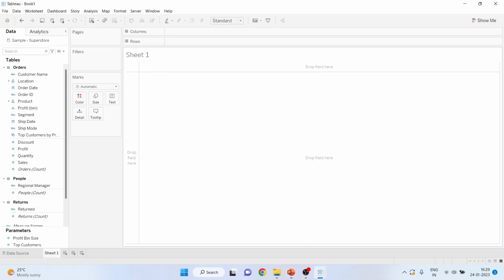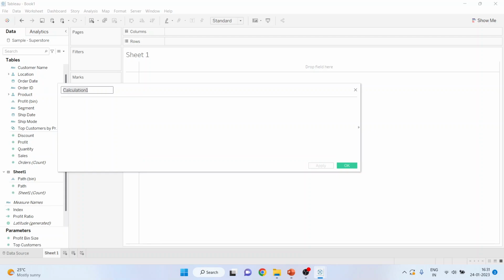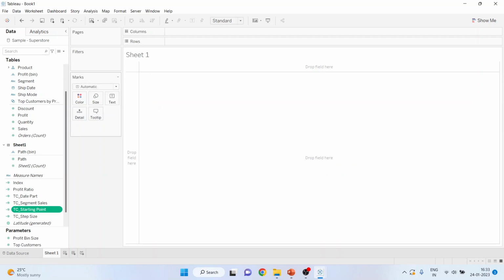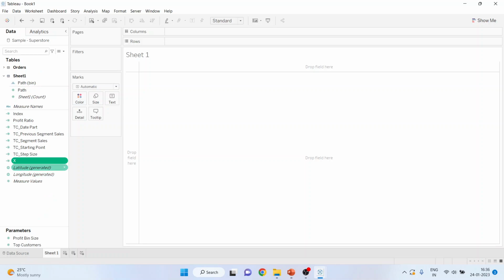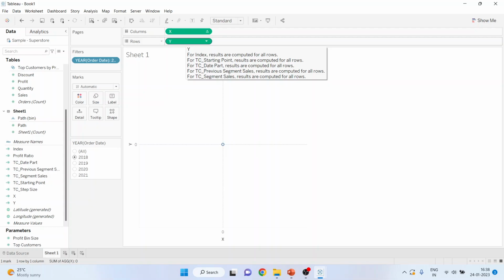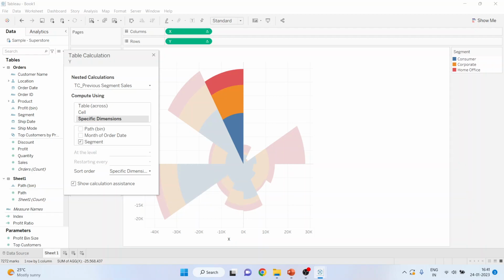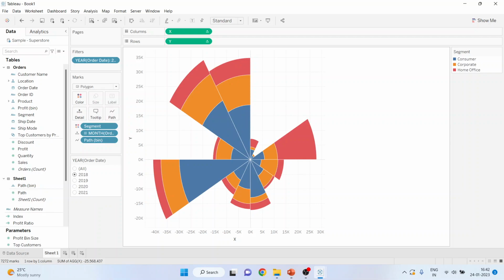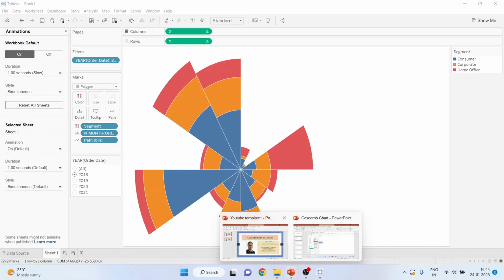90. Coxcomb Chart in Tableau || Dr. Dhaval Maheta